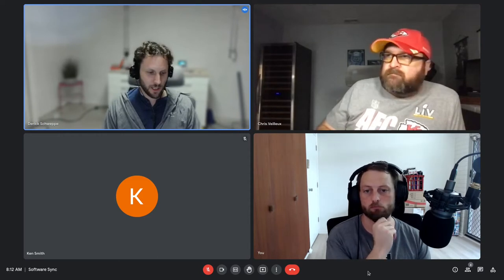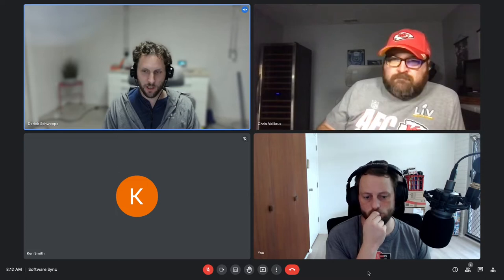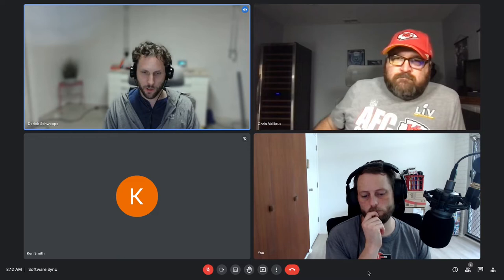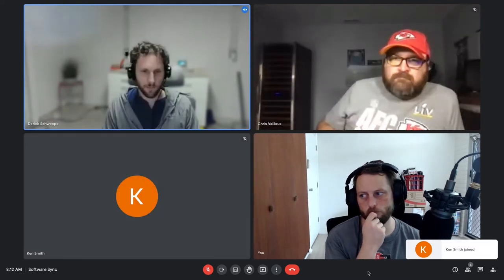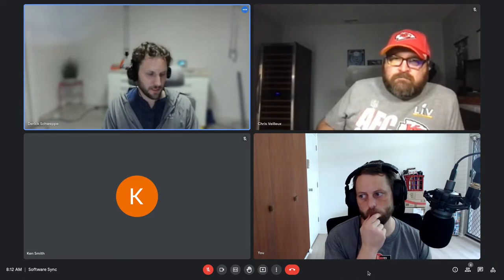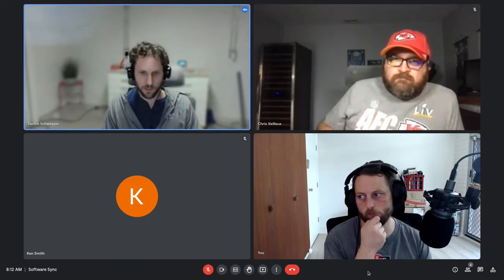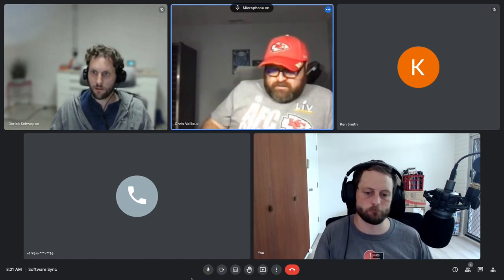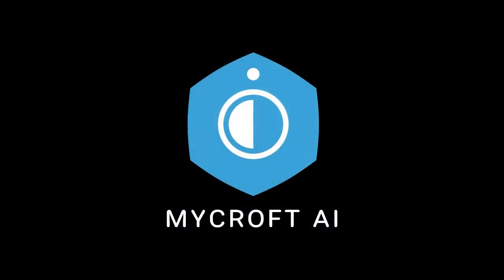Mycroft Dev Sync 20211108